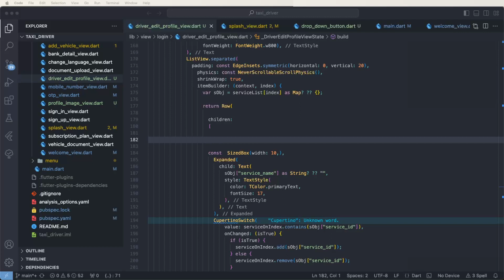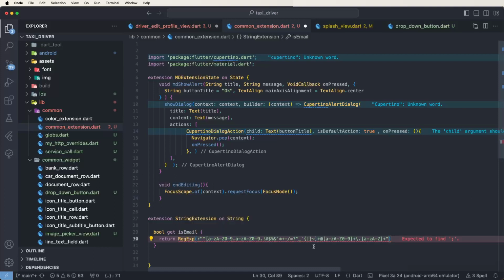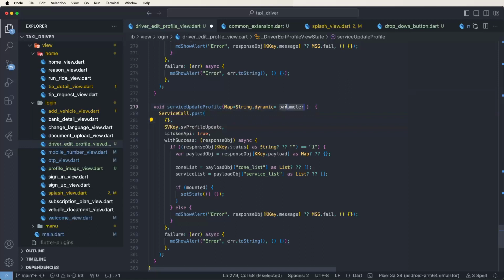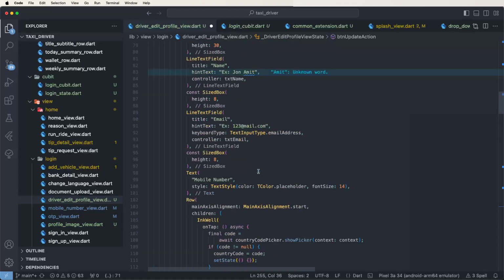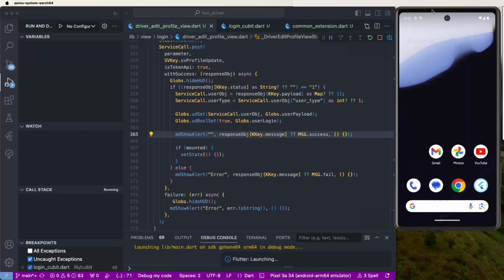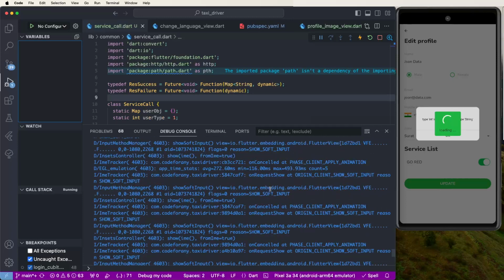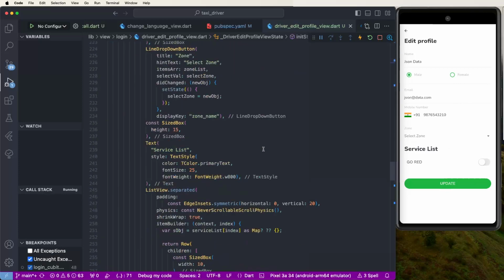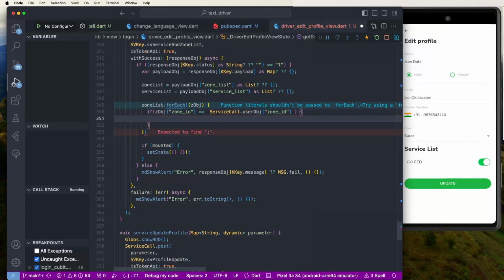#25 Flutter Taxi App Tutorial: Effortless Profile Editing with REST API Integration!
🚖 Learn how to seamlessly integrate profile editing into your Flutter taxi app! This tutorial walks you through the process of implementing an Edit Profile feature using Flutter. Discover the magic of REST API calling for efficient data communication between your app and backend server.

📝 Highlights:

-Flutter Profile Editing: Building a user-friendly interface for editing user details.
-REST API Integration: Connecting Flutter to your backend for real-time data updates.

🔍 What's Covered:

-Creating an Edit Profile Screen in Flutter
-Implementing REST API Calls for Profile Updates
-Ensuring Smooth Communication Between Flutter and Backend

🖥️ Features:

Enhance your Flutter app's functionality by allowing users to update their profiles effortlessly.